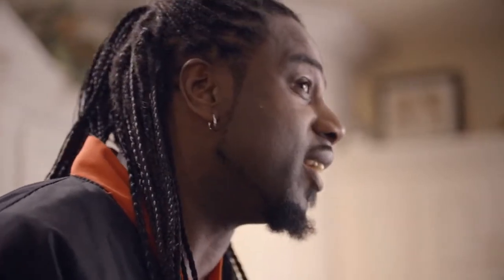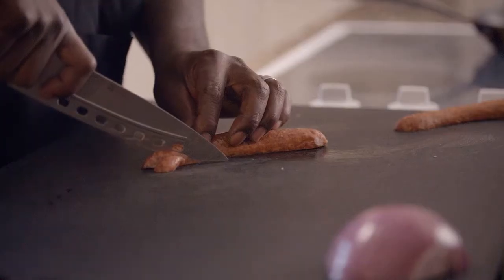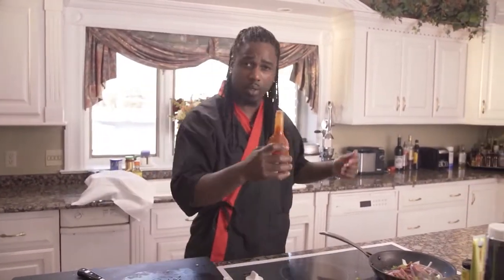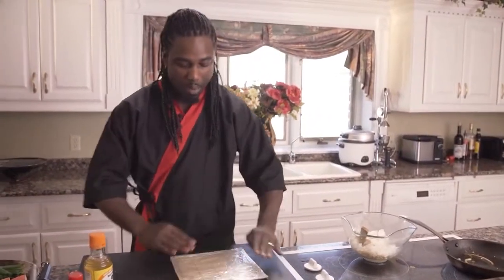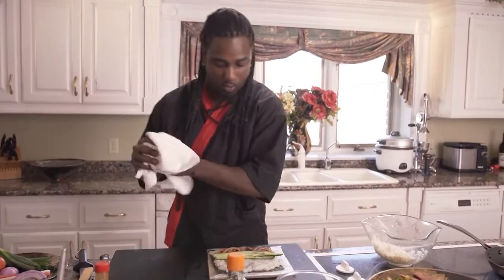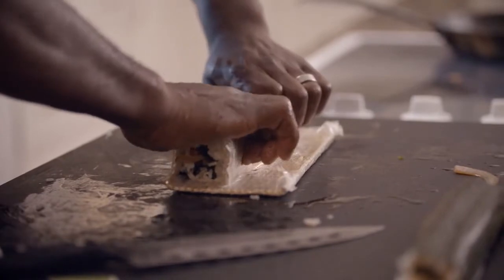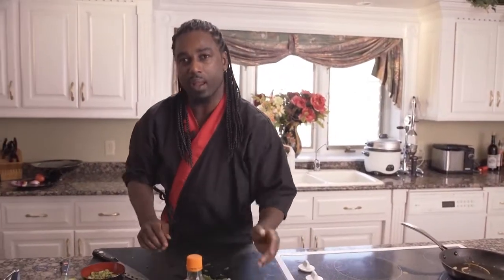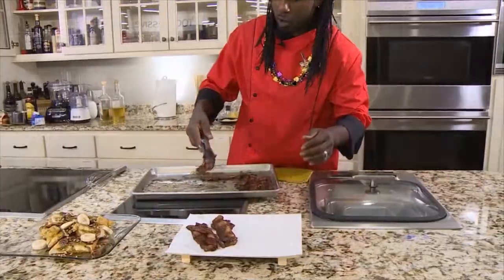Cajun Jambalaya Sushi Roll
Another delicious and unique recipe from Chef Champion – Cajun Jambalaya Sushi Roll.